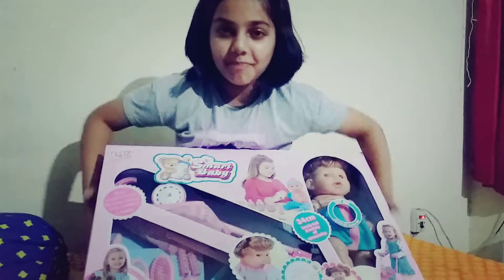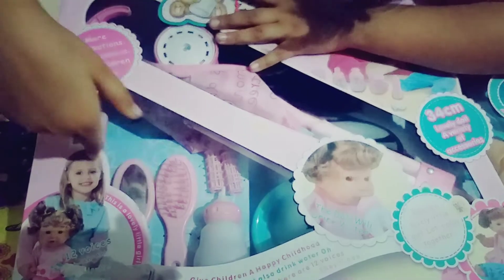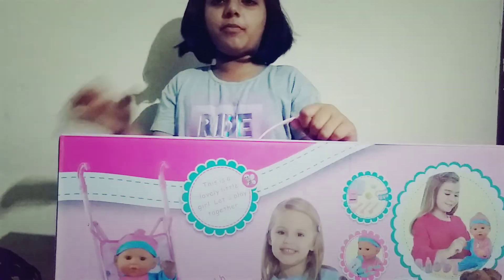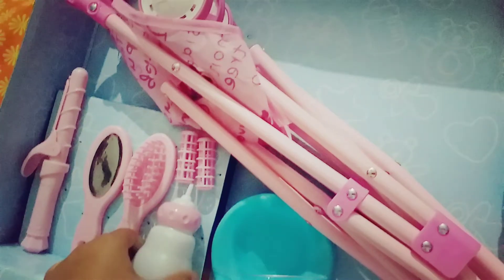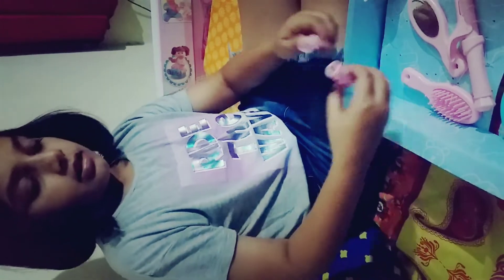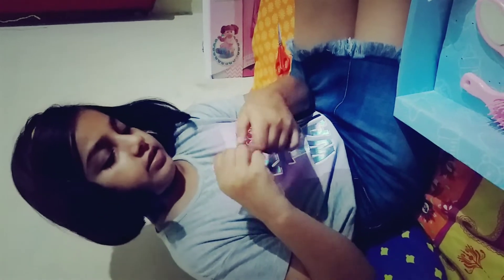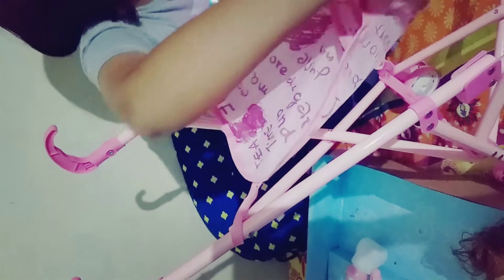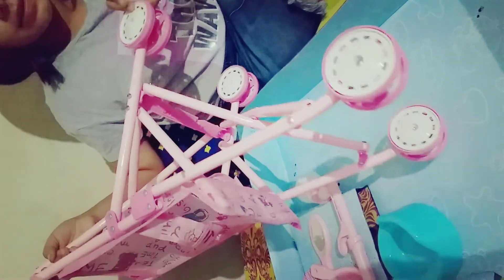My cute little @doll😍🤗@Barbie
Lovely baby doll with Golden hairs. Oh i m loving it.